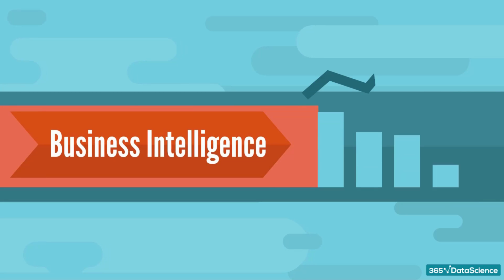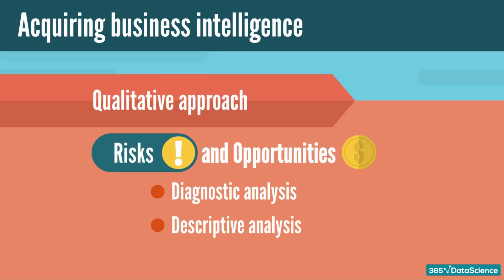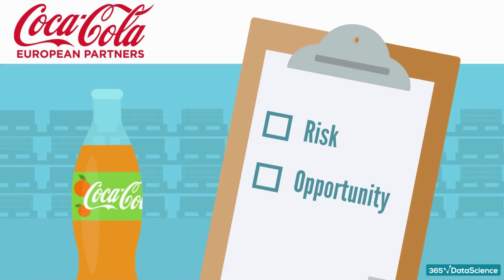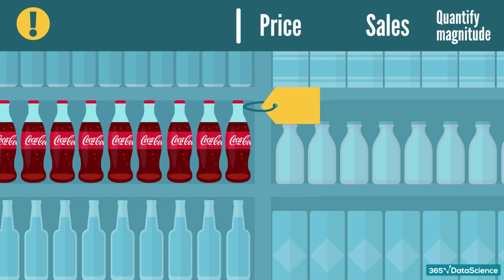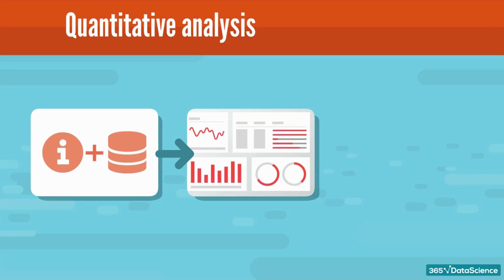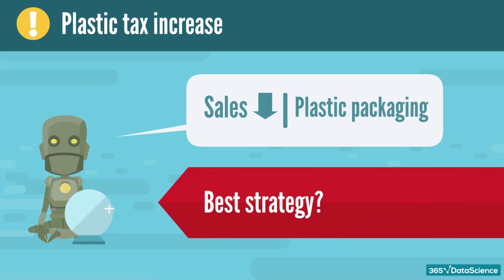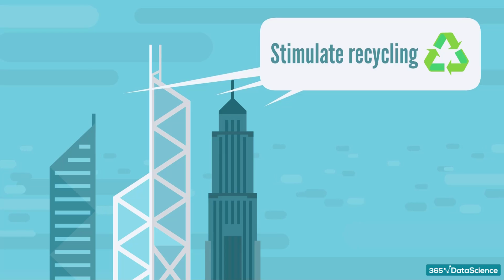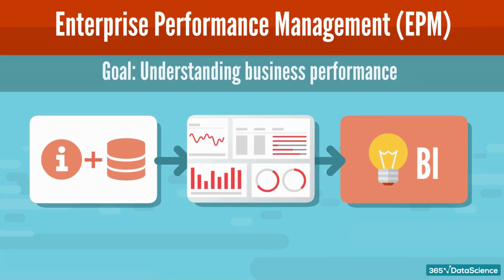What Is Business Intelligence? (BI Explained)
Business Intelligence is the ultimate goal of any analytical project. To move from simply having  information, consisting in facts and data, to reaching valuable insights. The idea is to gain a deep and accurate understanding of a company’s business through business intelligence. In other words, this is an exercise of applying the available knowledge and skills within an organization to predict and prescribe the firm’s performance.

There are two approaches to business intelligence:

The qualitative analyses is when we consider and identify a firm’s opportunities and risks. This presents a diagnostic and descriptive environment. For example, a risk for a bottling company like Coca cola would be if authorities decide to increase tax on plastics, which also presents the opportunity to introduce healthy drinks.

Once the risks and opportunities report has been created, we can then turn towards the quantitative approach. Since the customer is going to pay for a higher priced drink, because of the tax increase on plastic bottles, we need to quantify the magnitude of the risk of lower sales. We also need to quantify the investments needed for the opportunity of switching to alternative packaging and recycling practices and the impact it would have in future sales.

Watch till the end of the video to find out how we can obtain BI insights, by stepping on the underlying data, understanding it, and making informed conclusions. We will go deeper on the coca cola plastic packaging example to underline the marketing and business strategies we can use.

365 Data Science is an online educational career website that offers the incredible opportunity to find your way into the data science world no matter your previous knowledge and experience. This is why we have dedicated this channel to those who are completely new and are curious to explore the wonderful world of data science. Once you have built a basic theoretical knowledge you can sign up to our comprehensive curriculum where we have prepared numerous courses that suit the needs of aspiring BI Analysts, Data Analysts and Data Scientists.